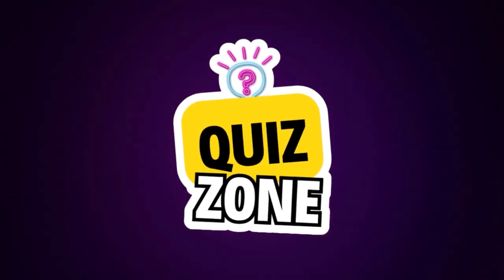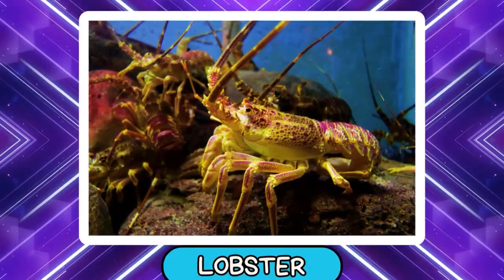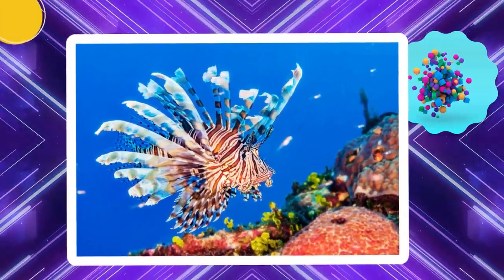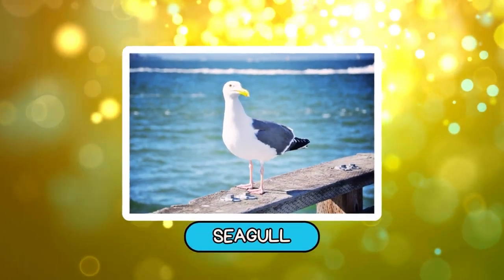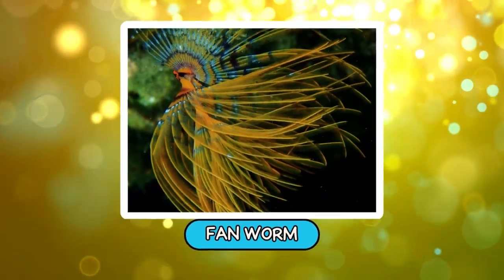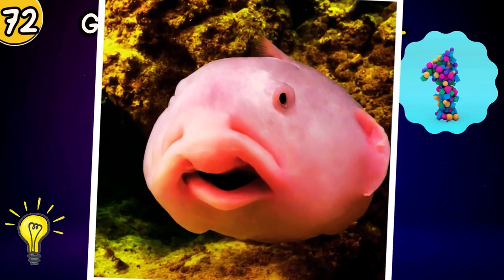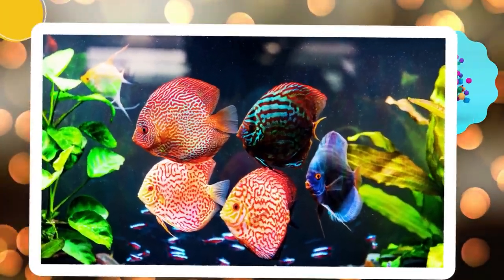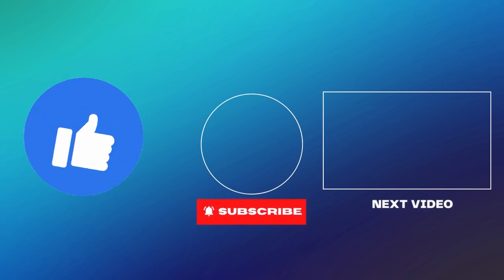Can You Guess Sea Animals in 3 Seconds?🌊🐠 | From Easy to Impossible Challenge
🌊🐠 Welcome to QuizZone, the ultimate challenge hub! Today, we're diving deep into the ocean with our new video "Can You Guess Sea Animals in 3 Seconds? | From Easy to Impossible Challenge". 🐳🦈

Think you know your sea creatures? 🐙 Test your knowledge and see if you can identify these underwater inhabitants in just 3 seconds! From the easy-to-recognize 🐬 to the nearly impossible 🦑, this challenge will keep you on your toes!

🏆 Did you find Nemo or were you left floundering? Let us know!

Not a part of the QuizZone community yet? What are you waiting for? 🎉🔔